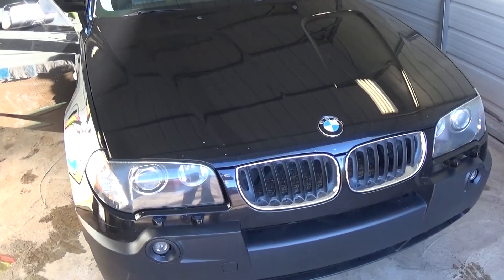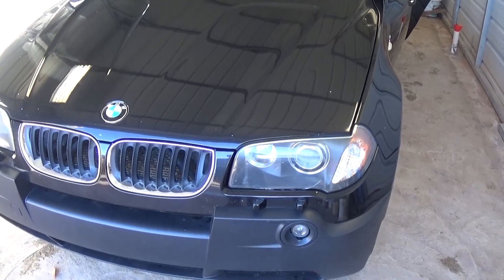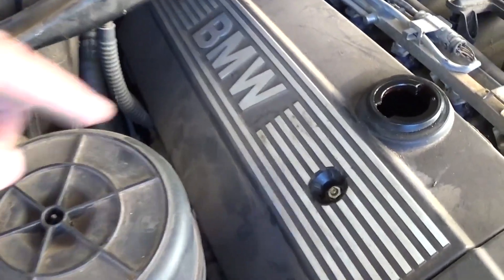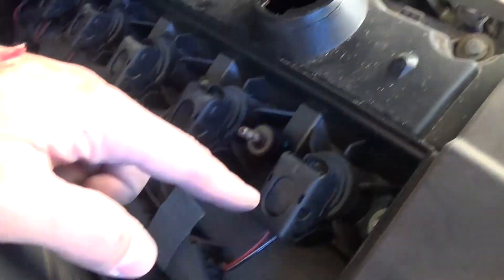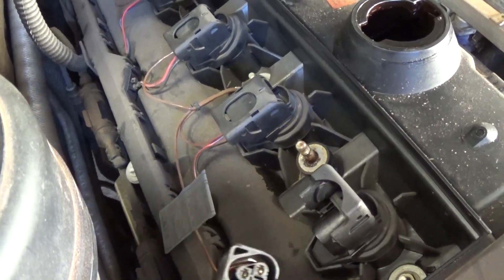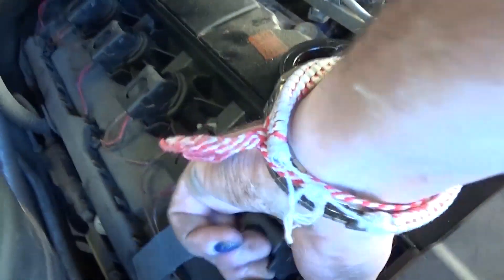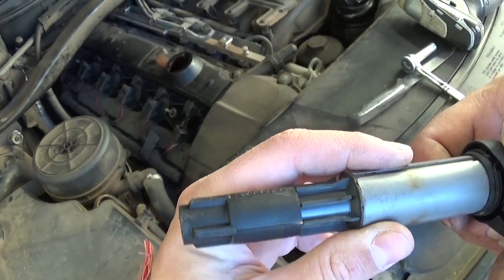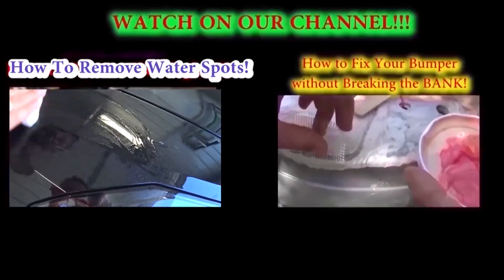Ignition Coil Replacement BMW X3 E83 2.5 3.0 MISFIRE P0301 P0302 P0303 P0304 P0305 P0306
We took this video to show you how to remove and replace the ignition coil on a BMW X3 E83. The one that we demonstrated on is a 2005 Model BMW X3 with the 3.0 engine. It will be the same for the 2.5 engine as well. It should work for years 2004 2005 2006 and it will have some differences for 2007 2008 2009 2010 models because the engine was updated.

If you noticed misfire or your engine light is on than most likely it is ignition coil. If you have one of the following codes   P0301 P0302 P0303 P0304 P0305 P0306 then most likely it is ignition coil. The original OEM Coil is made by Bosch. We would recommend using good quality coils.

Other Languages:
Ignición reemplazo bobina en BMW X3 E83. Fallar.
Substituição da bobina de ignição em BMW X3 E83. Misfire.
Zündspule Ersatz für BMW X3 E83. Fehlzündung.
Ignition remplacement de bobine sur BMW X3 E83. Raté.
点火线圈更换宝马X3 E83。失火。
BMW X3 E83の点火コイルの交換。失火。
اشتعال استبدال الملف على BMW X3 E83. اختل.
बीएमडब्ल्यू X3 E83 पर इग्निशन का तार प्रतिस्थापन। इंजन चालू न होना।
Wymiana cewki zapłonowej na BMW X3 E83. Niewypał.
Tändspole ersättning på BMW X3 E83. Feltändning.